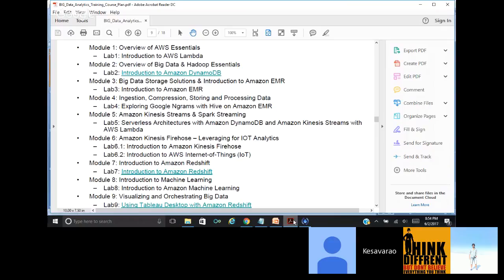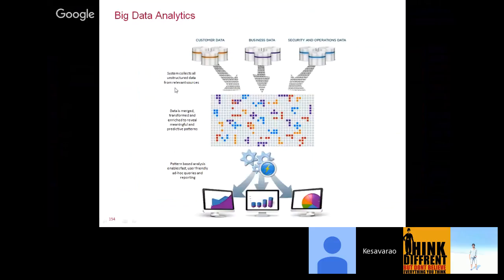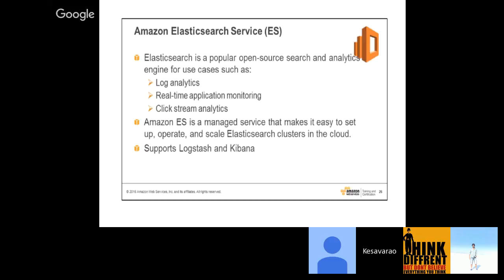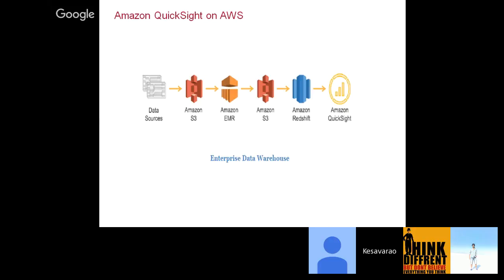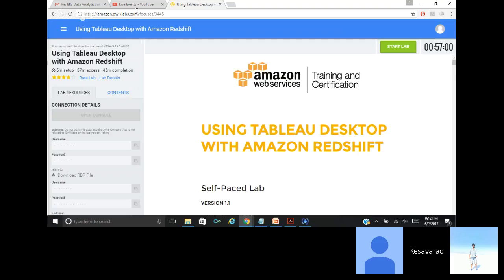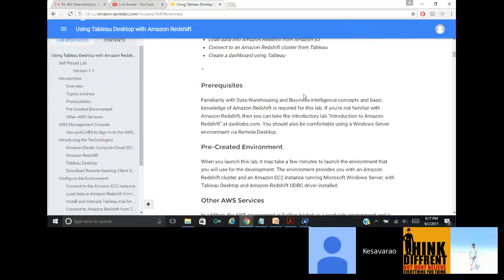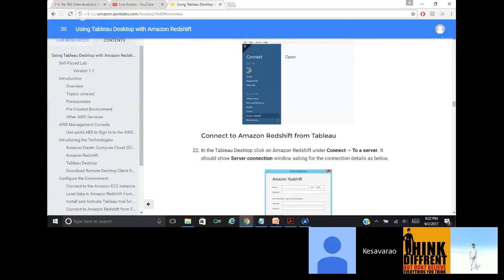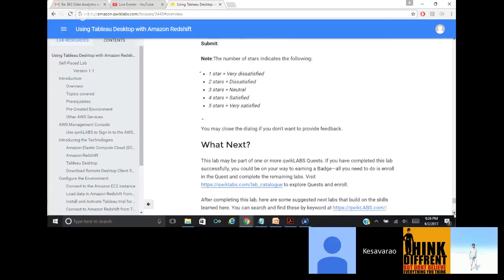BIG Data Analytics on AWS - Training Session#9